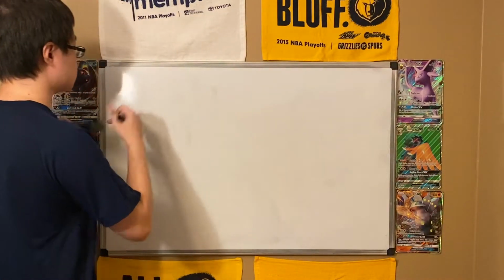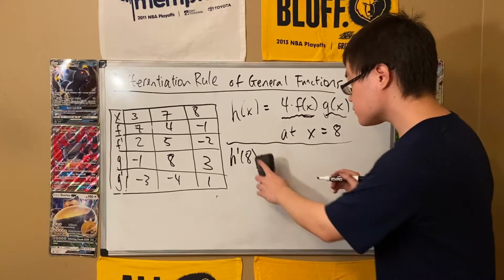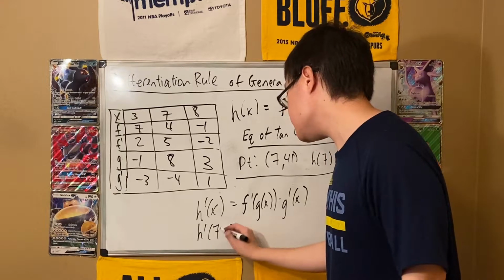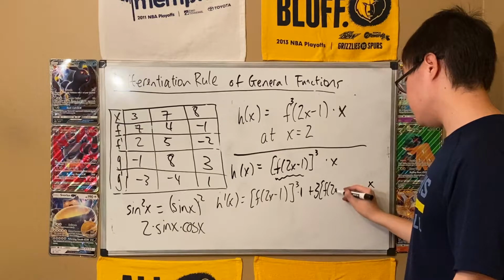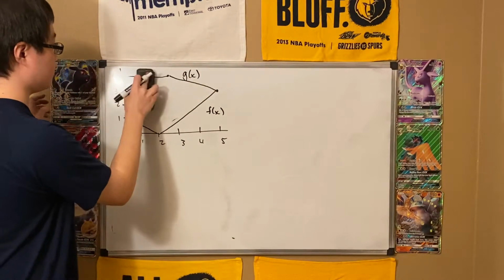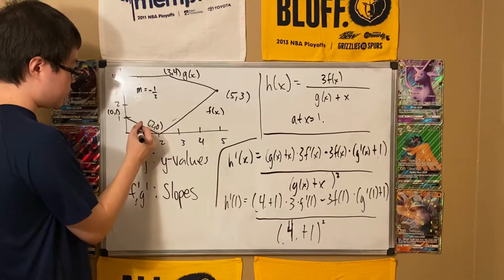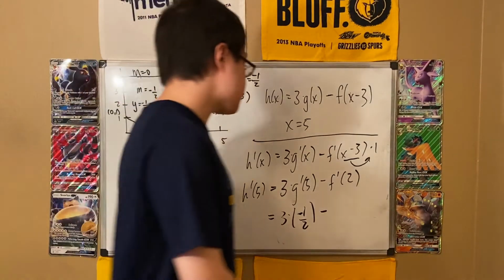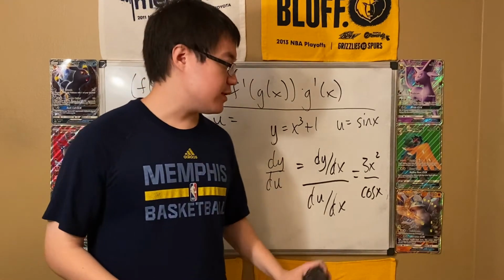Calculus Done Wrong: Differentiation Rules on General Functions (Basic Derivative Topics Unit)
Here is Memphis Communiversity's Calculus Done Wrong Lesson on Absolute Value in limits and derivatives (part of our Basic Derivative Topics playlist).  In this video we practice taking derivatives of functions in tables and graphs.  As we take derivatives, we are careful to use our rules: power, product, quotient, and chain rule.  From a table, we merely use values of the table to evaluate derivatives.  With a graph, we use y values for function values and slopes for derivative values.  We finish by talking about Leibniz's notation of Chain Rule.

These questions often appear on the Multiple Choice of the AP exam so it is important to practice them.  In the following video, Phoenix practices examples that involve either a table or a graph, while reviewing the main derivative rules.